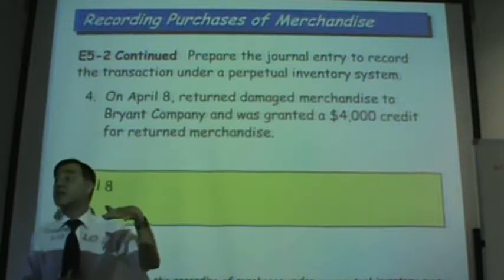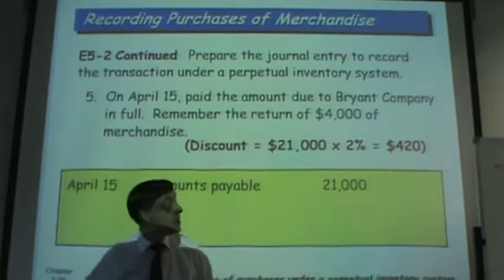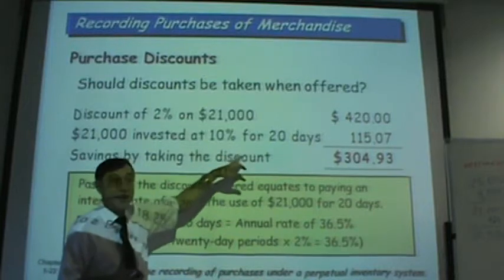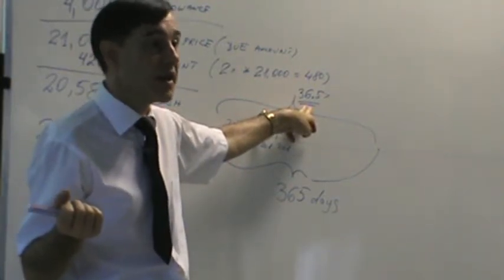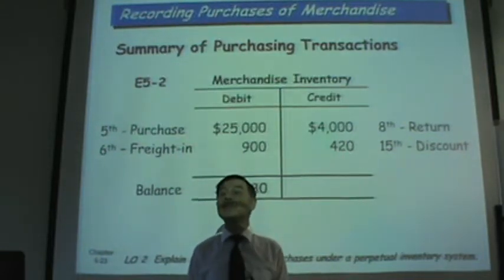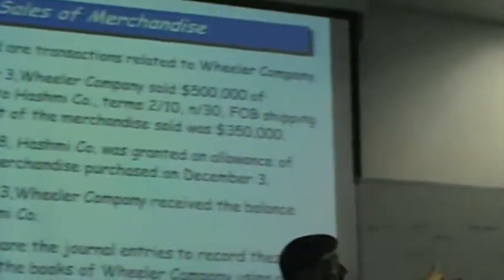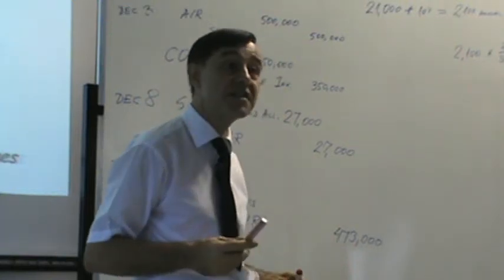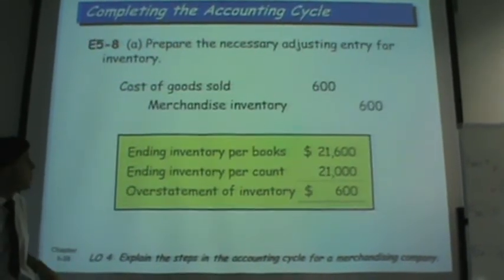Principles of Accounting - Lecture 14 - Merchandising Example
wholesaler, sales revenue, COGS, operating cycle, merchandise inventory, FOB, delivery expenses, EOM = End of Month, purchase discount terms, overstatement of inventory,